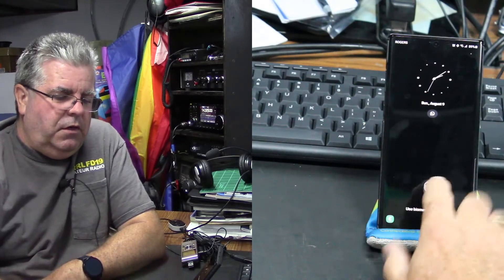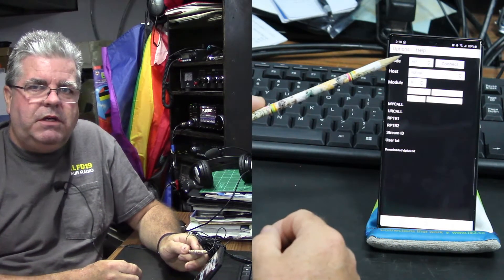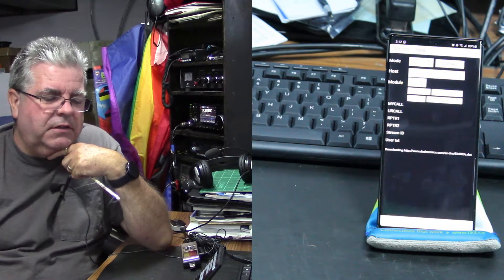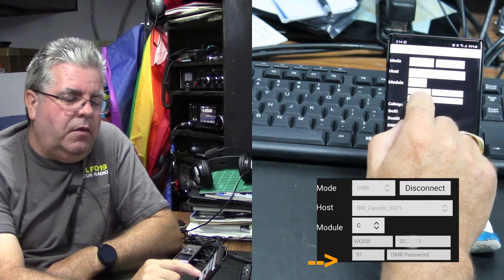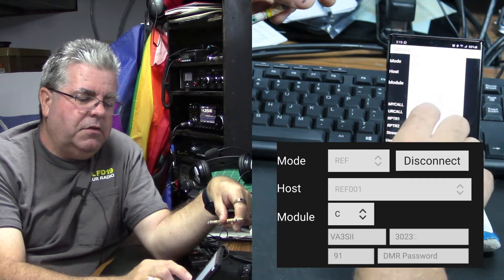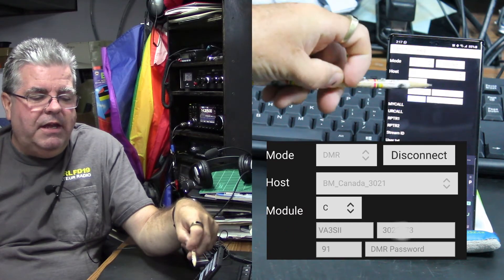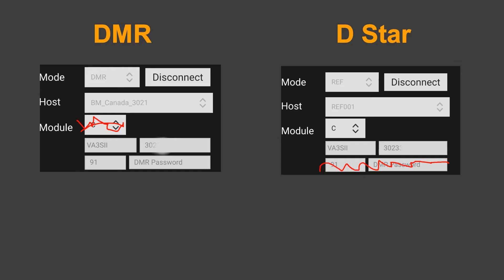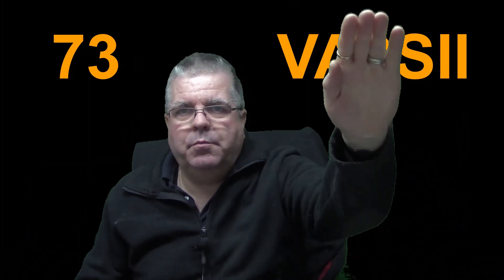DROID-Star what goes where?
Quick review of DROID-Star settings and an example of receiving DMR and D-Star
What setting goes in what box.
Listen to DMR, D-Star, Fusion, NXDN, P25.
This DROID-Star app connects to DMR, D-Star and Yaesu System Fusion reflectors and repeaters via UDP and decodes audio and data using software.